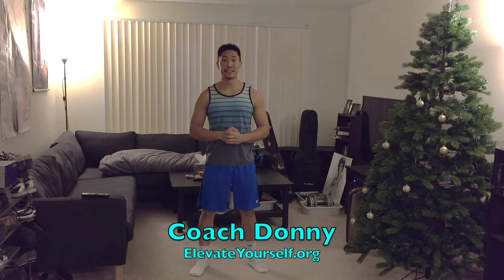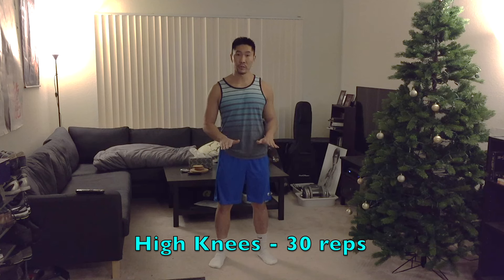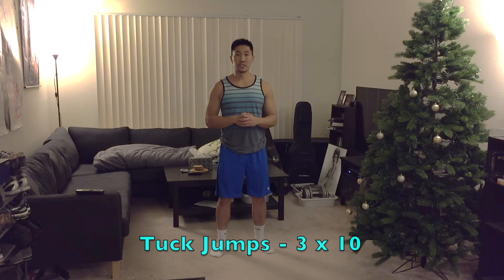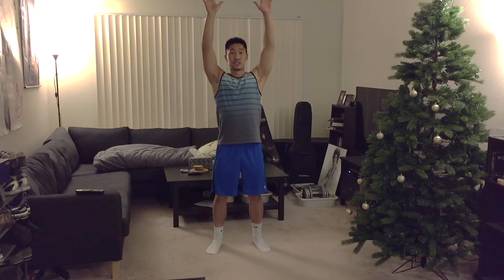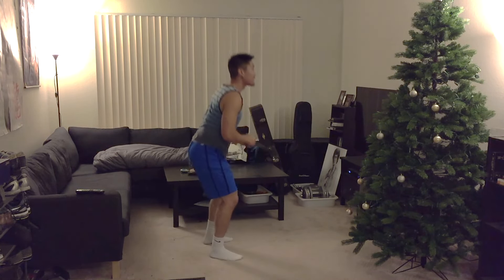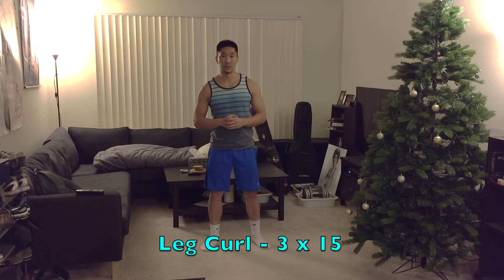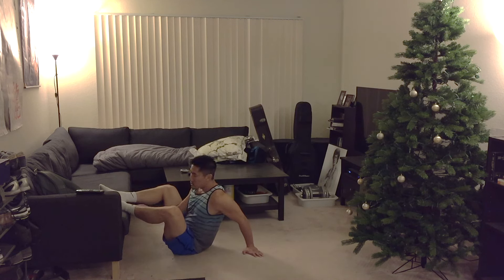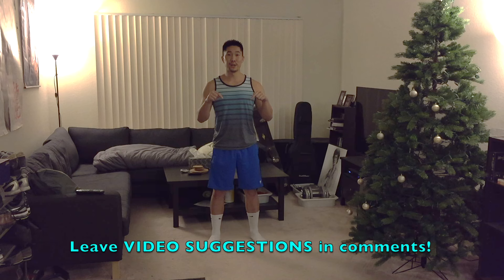HOME Jump Training Workout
Try this FREE home jump training workout!
Warm up
Jumping Jack - 1 set 30 reps
High knees - 1 set 30 reps (1 rep = both legs)
Squat - 1 set 10-15 reps
Break
Ankle jumps - 3 sets 10 reps
Tuck jumps - 3 sets 10 reps
Standing jumps - 3 sets 5 reps
Bulgarian split squat (weighted) - 3 sets 15 reps per leg
Squat (weighted) - 3 sets 30 reps
Single Leg Hip Thruster - 3 sets 15 reps per leg